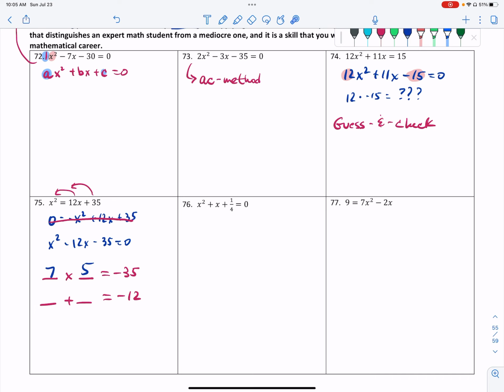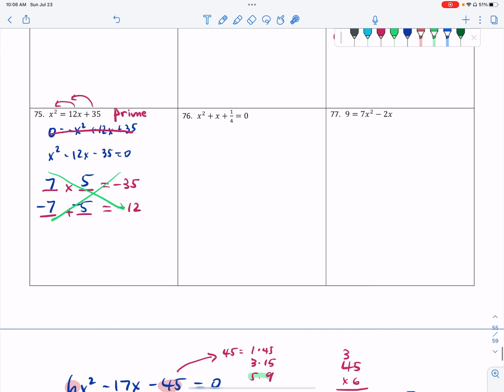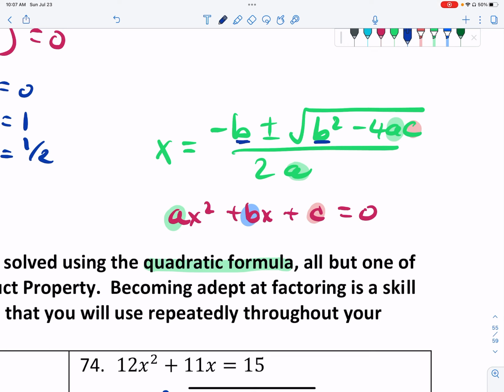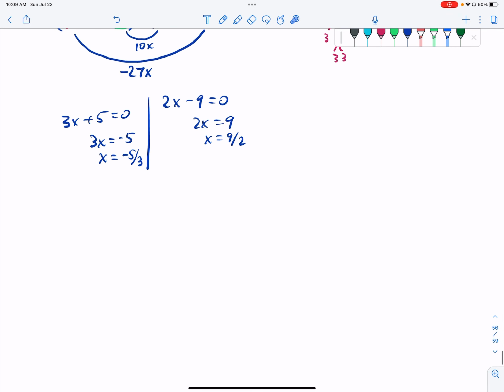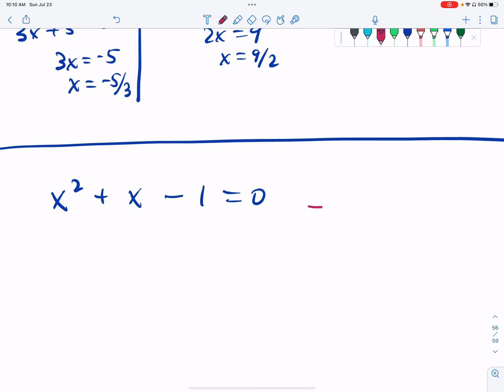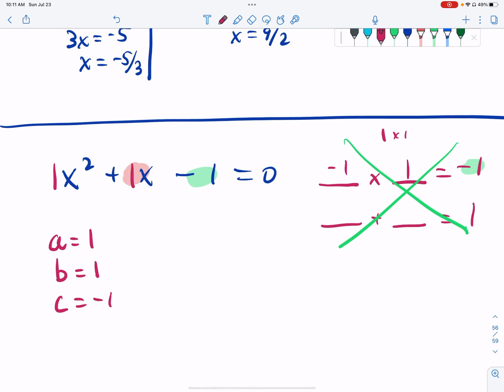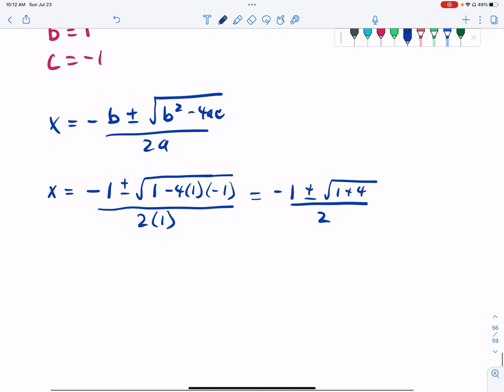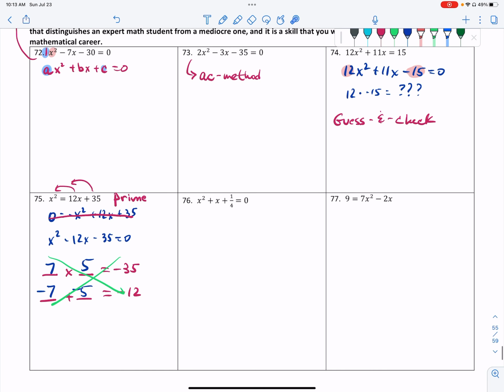SB Geom: The Quadratic Formula